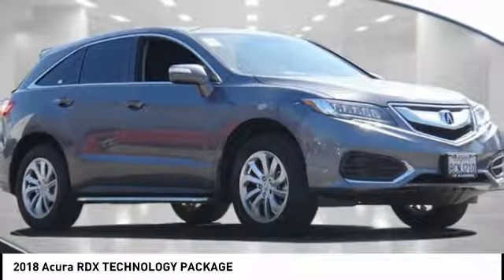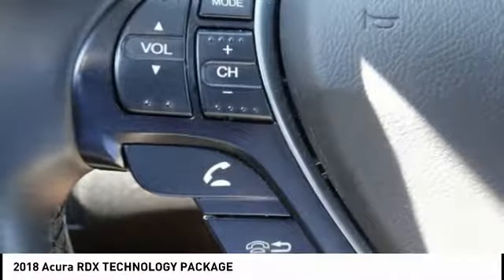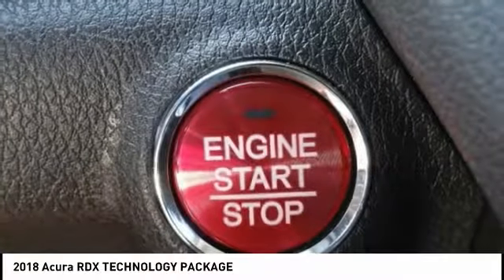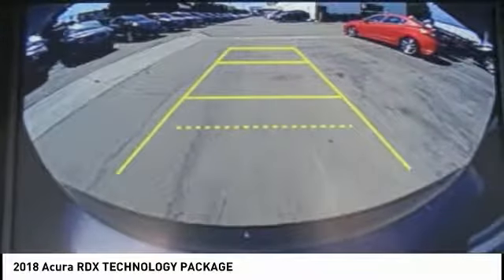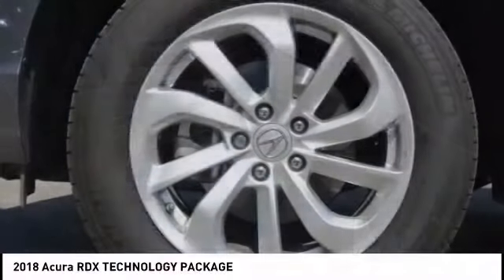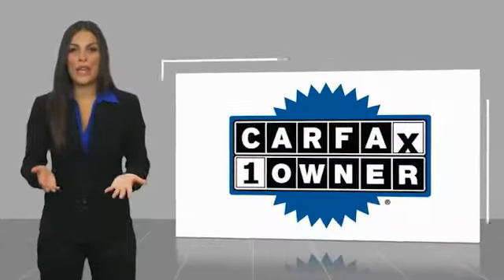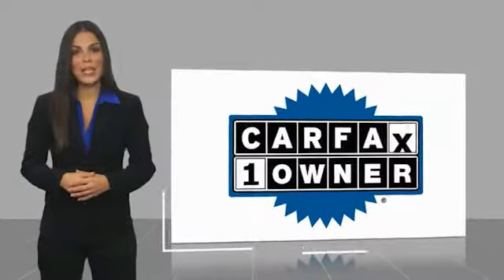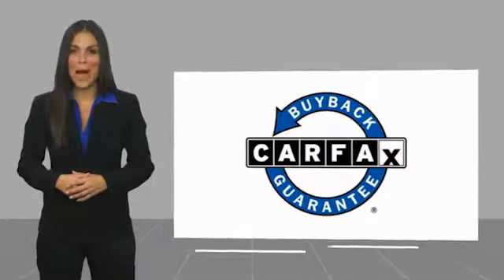2018 Acura RDX MONTEREY PARK ROSEMEAD EL MONTE MONTEBELLO LOS ANGELES P1213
2018 Acura RDX TECHNOLOGY PACKAGE

Alhambra Acura
1700 W. Main St.

Certified. Gray 2018 Acura RDX Technology Package FWD 6-Speed Automatic 3.5L V6 SOHC i-VTEC 24V CPO/Certified, Moonroof/Sunroof, Leather, CarFax One Owner, Clean Carfax, Local Trade, Bluetooth, Backup Camera, 4-Wheel Disc Brakes, Alloy wheels, Blind spot sensor: Blind Spot Information System warning, Chrome Running Boards, Four wheel independent suspension, Garage door transmitter: HomeLink, Navigation System, Power door mirrors, Steering wheel mounted audio controls, Telescoping steering wheel, Variably intermittent wipers. 20/28 City/Highway MPG Acura Certified Pre-Owned Details: * Limited Warranty: 24 Month/100,000 Mile (whichever comes first) after new car warranty expires or from certified purchase date * Vehicle History * 182 Point Inspection * Roadside Assistance * Transferable Warranty * Powertrain Limited Warranty: 84 Month/100,000 Mile (whichever comes first) from original in-service date * 1st scheduled maintenance, Complimentary 3-month AcuraLink trial, Complimentary 3-month SiriusXM Radio Service. Includes Trip Interruption, Rental Vehicle Reimbursement and Concierge Service * Warranty Deductible: $0